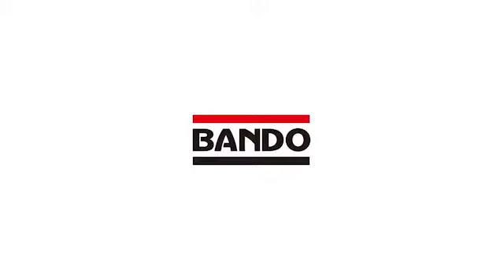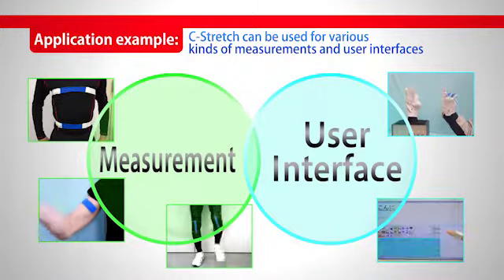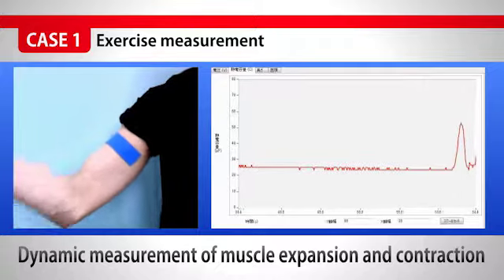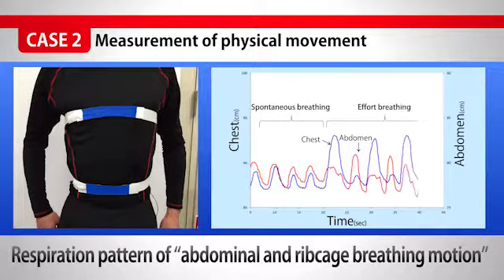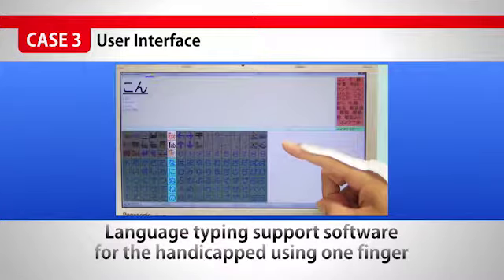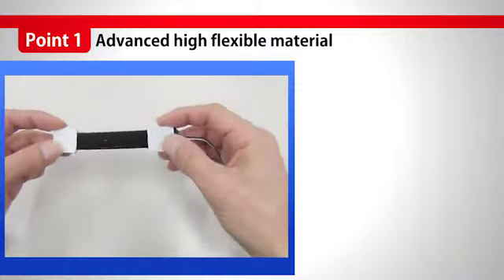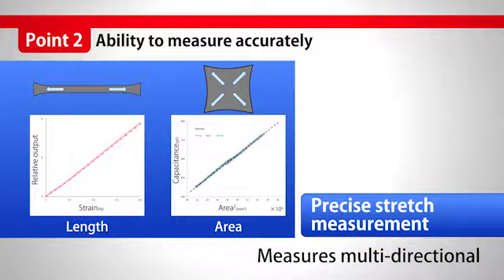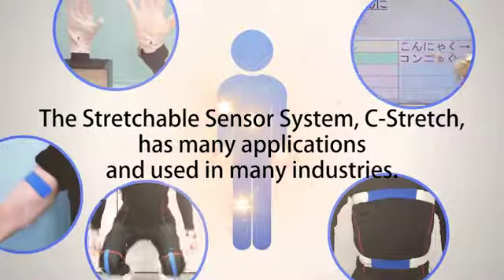Bando C-Stretch®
Bando's C-Stretch® Stretchable Sensor System is a sensor for detecting elongation. It is very soft, with excellent trackability to detect even small force elongation. Low hysteresis enables measurements with high repeatability, with excellent linearity from low strain to large strain.

Applications:
• Motion measurement for sports, physical rehabilitation
• Measurement of biological signals for healthcare, medical
• Interface for communications, amusement, and soft robotics